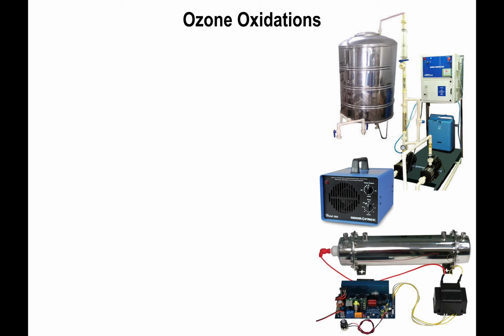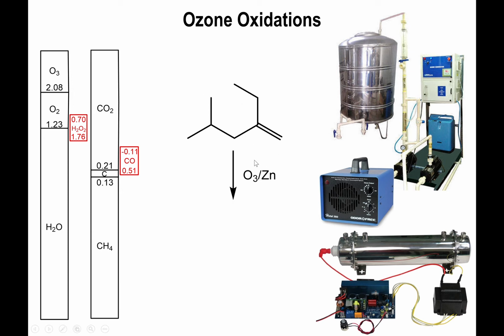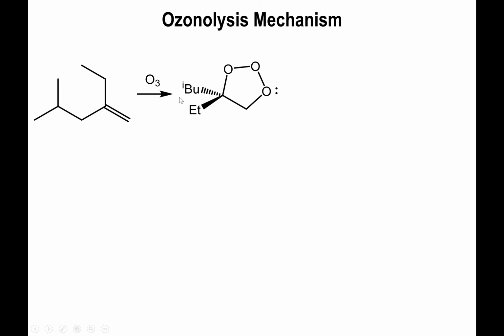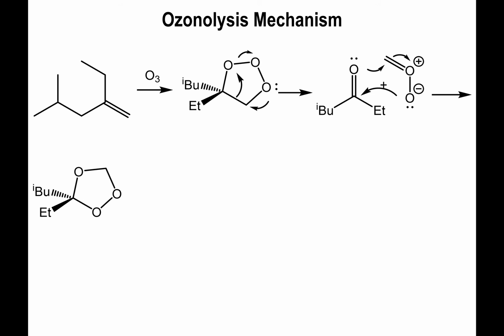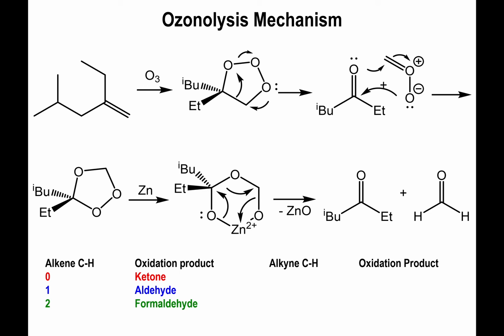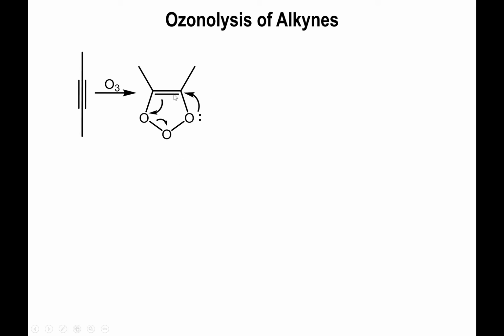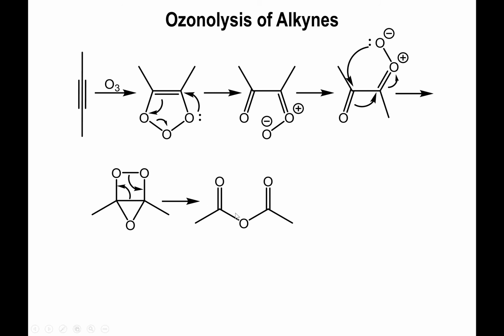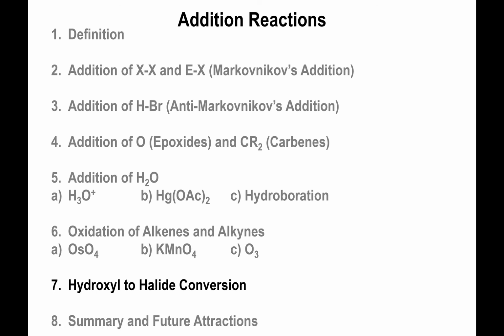Lec11 - Ozonolysis of Alkenes and Alkynes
In this video we go over the mechanism for the oxidation of alkenes and alkynes via ozonolysis and we give an example of the reaction.